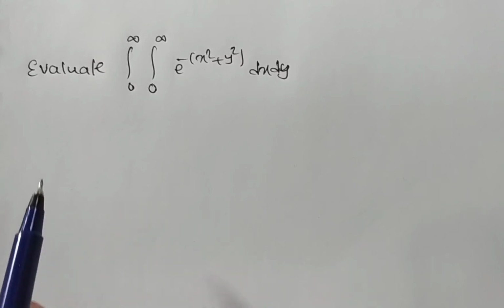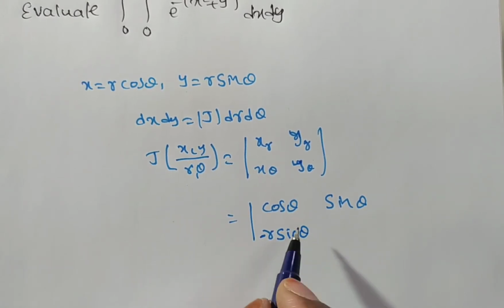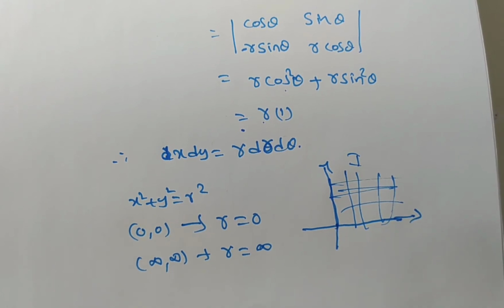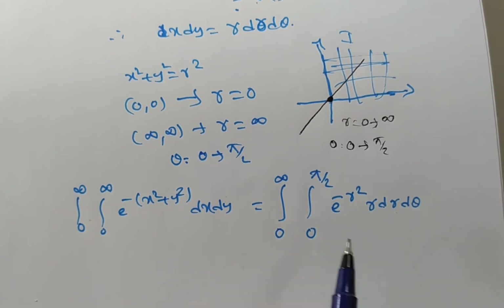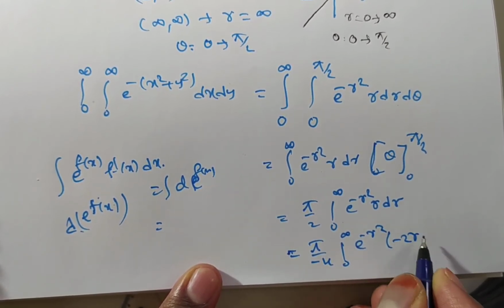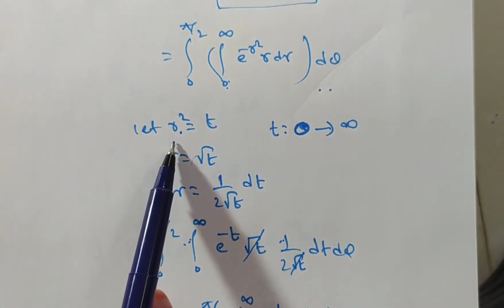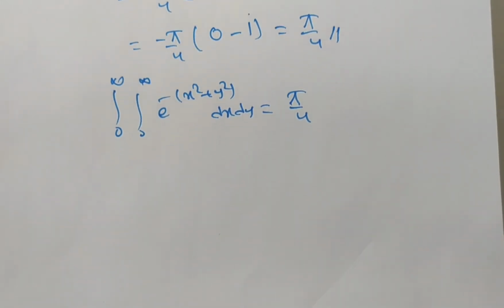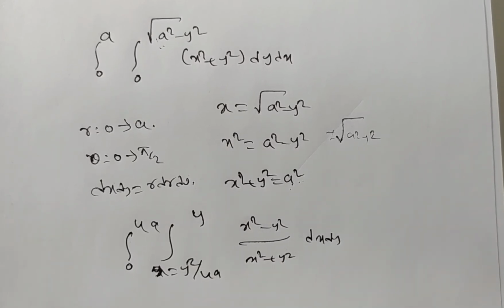Evaluation of double integral by change of variables method